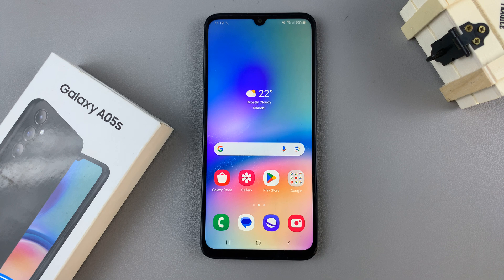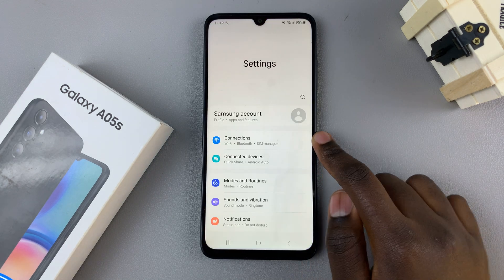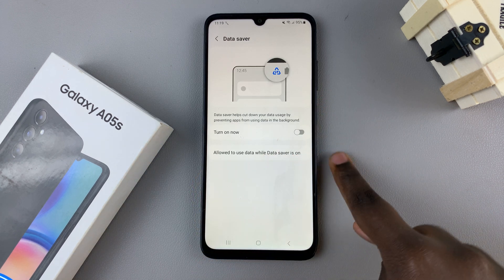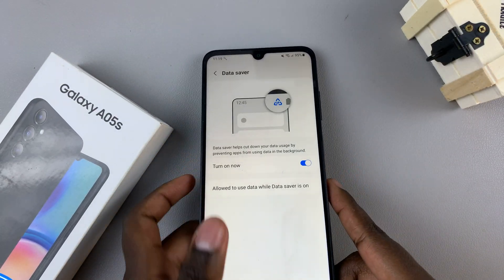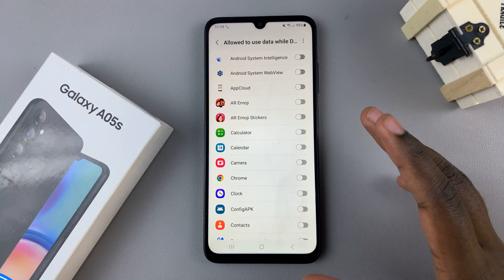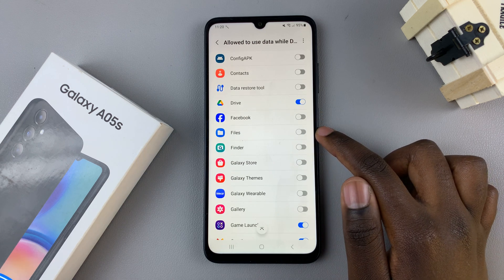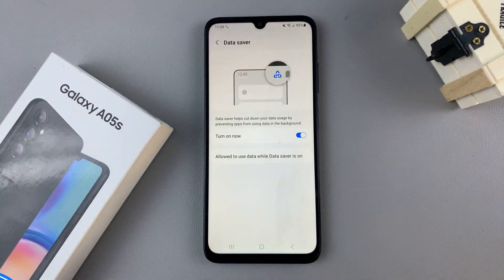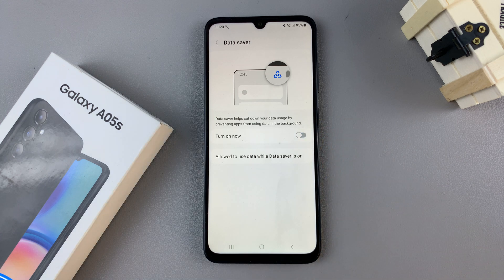Samsung Galaxy A05s: How To Enable & Disable Data Saver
Here's how to enable and disable data saver on the Samsung Galaxy A05s.

The Samsung Galaxy A05s is a budget-friendly smartphone that offers a range of features to enhance the user experience. One such feature is Data Saver, a tool designed to help users manage their mobile data usage efficiently.

Data Saver is a built-in feature on many Android smartphones, including the Samsung Galaxy A05s. It allows users to control and optimize their data usage by restricting background data and limiting data access for specific apps. Enabling Data Saver can be particularly useful for those on limited data plans, helping to prevent unnecessary data consumption.

In this tutorial, we will learn how to enable and disable Data Saver on the Samsung Galaxy A05s.

How To Enable Data Saver Samsung Galaxy A05s
Go to Settings
Select Connections
Select Data Usage
Tap on Data Saver

How To Disable Data Saver Samsung Galaxy A05s
Go to Settings
Select Connections
Select Data Usage

Galaxy S23 Ultra DUAL SIM 256GB 8GB Phantom Black:

Cell Phone Tripod Adapter